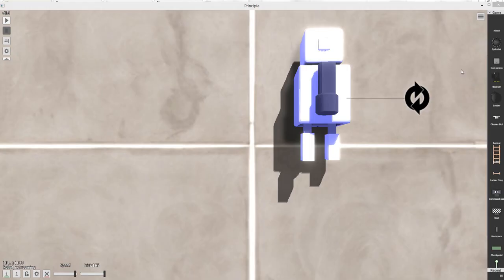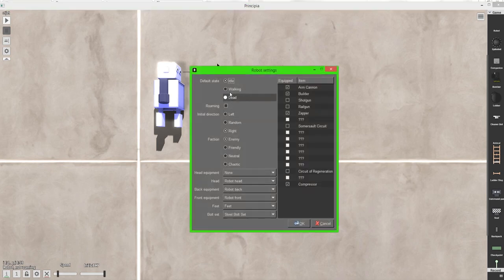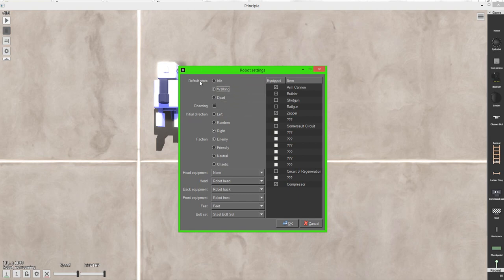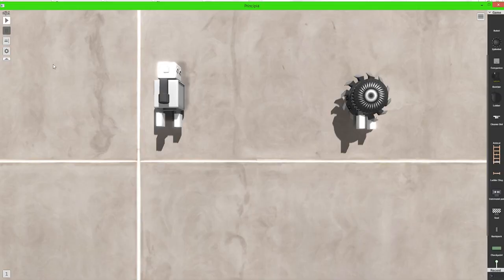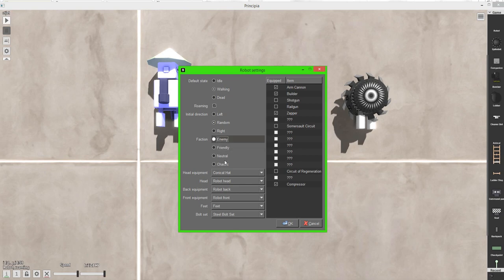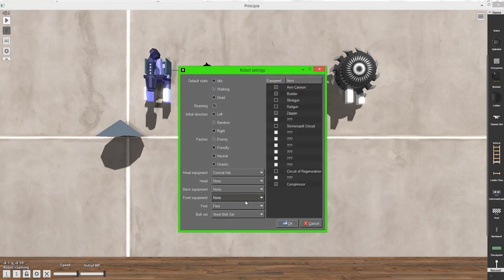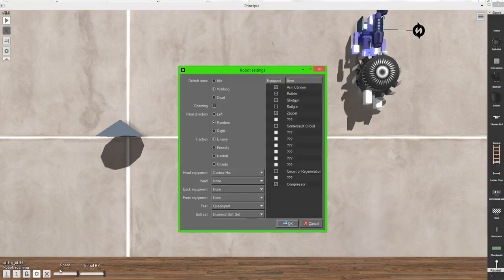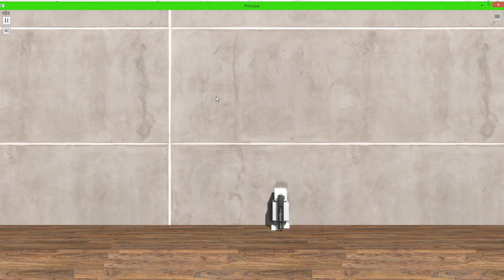Robot, Principia Part Library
Thanks for being so awesome! Likes and favorites really help my channel so please recommend me to your friends!